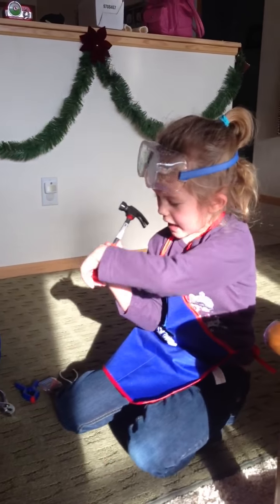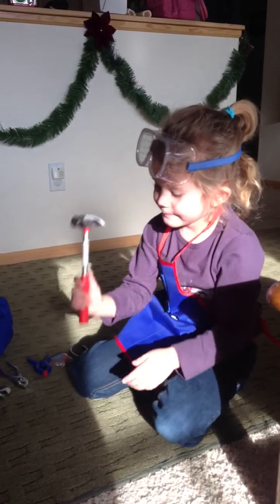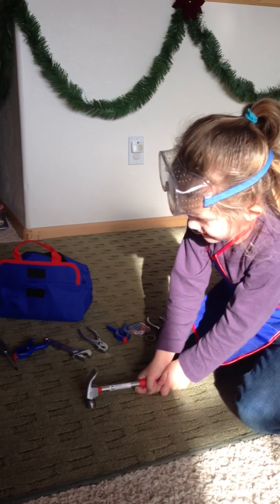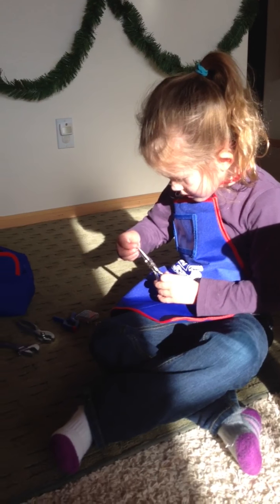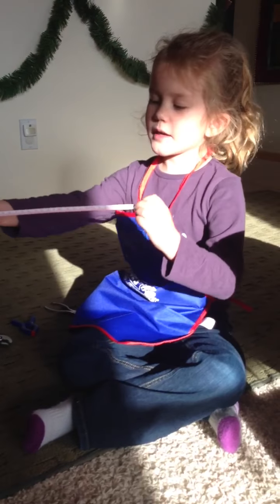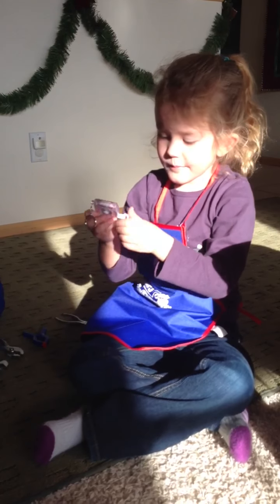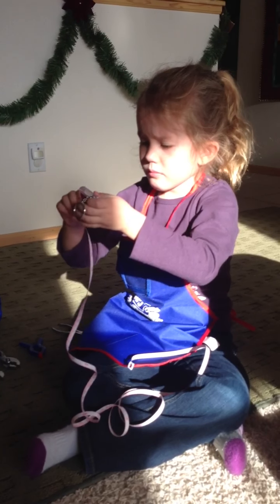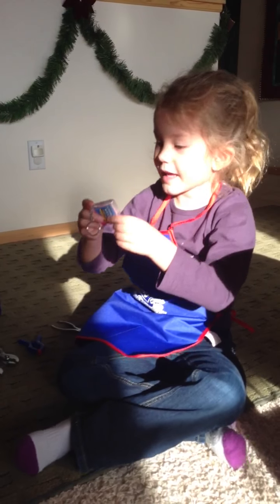Ellie's tool time